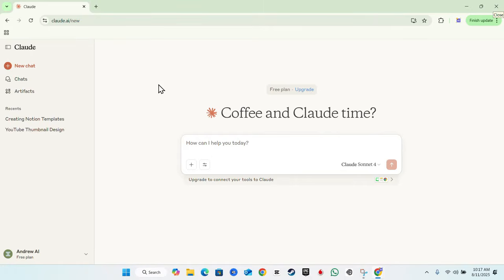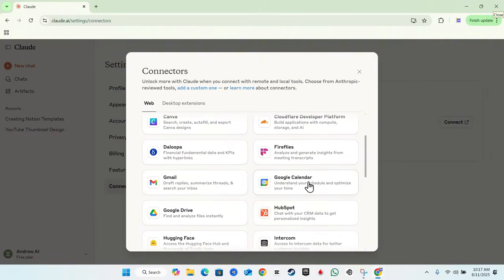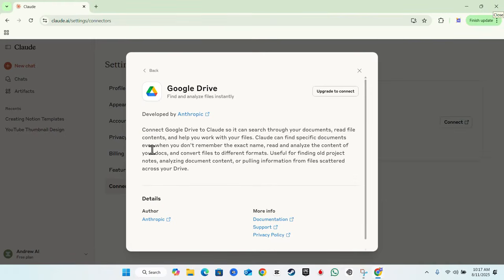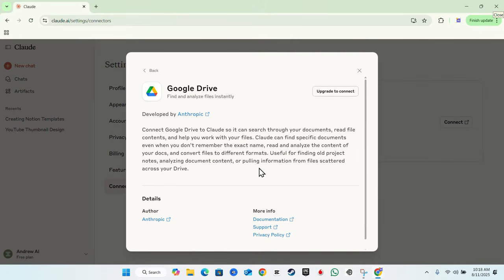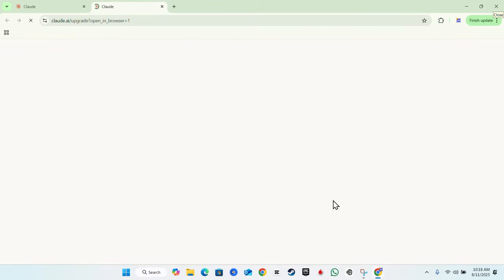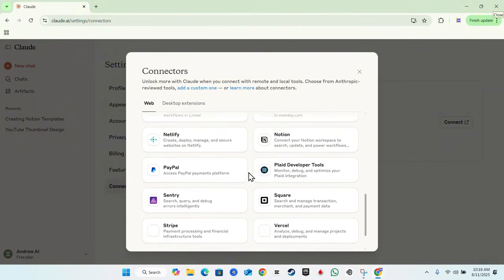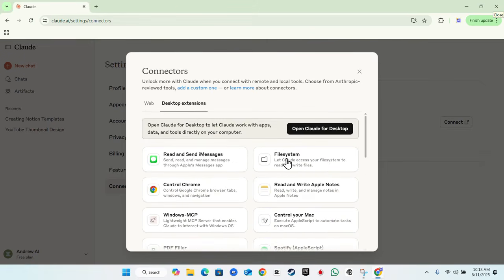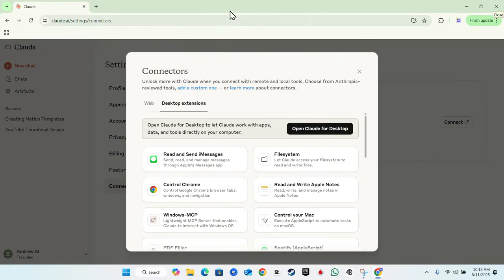Claude AI + Google Drive Integration 🔗 | Organize Smarter with AI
Want to make your Google Drive smarter with Claude AI? 🚀 In this quick and easy tutorial, I’ll show you step by step how to connect Google Drive to Claude AI so you can organize files, analyze documents, and boost productivity with AI-powered assistance.

With this integration, you can search faster, summarize documents, and streamline workflows directly from your Google Drive using Claude AI.

🧠 In this video, you’ll discover:

How to connect Claude AI to Google Drive (step by step)

The benefits of linking Claude AI with your files

Smart ways to use AI for file management, content creation, and productivity

💡 Perfect for:

Students & professionals

Teams managing projects & files in Google Drive

Content creators and businesses using AI daily

🔗 Try Claude AI here → [Insert link]
🔗 Get Google Drive here → [Insert link]
📚 More Claude AI tutorials → [Insert playlist link]